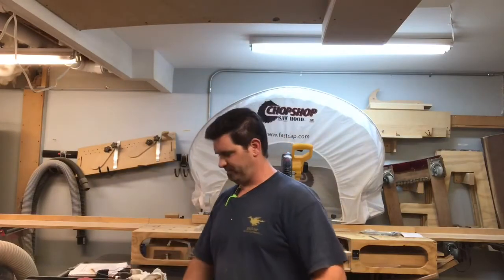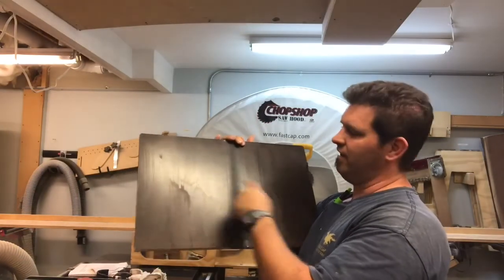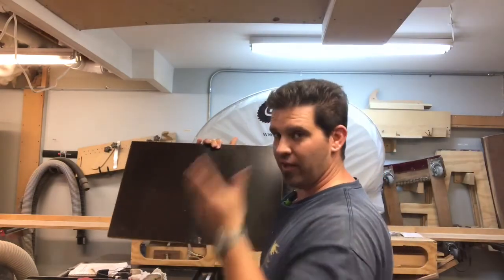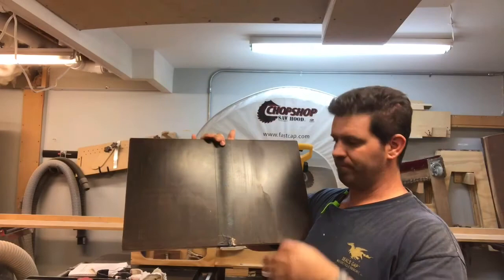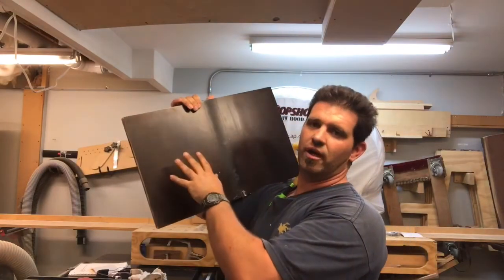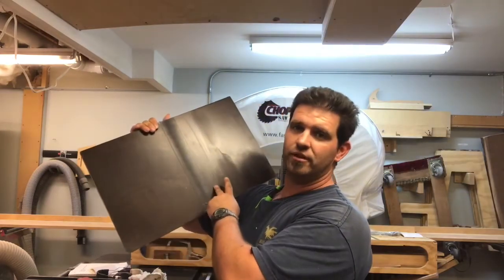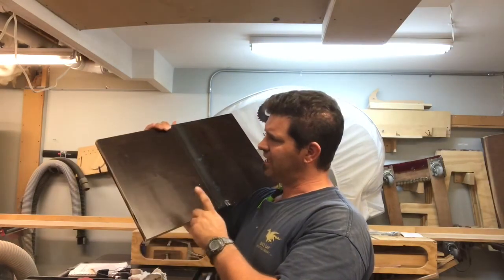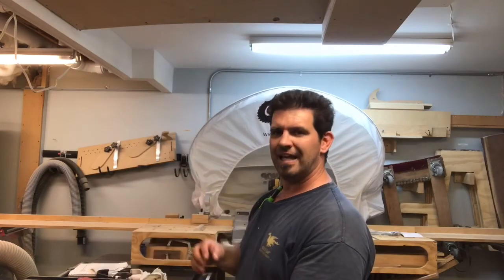Kem Aqua vs Saylerlack HYDROPLUS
In this episode I test the difference between the new Sherwin Williams Kem Aqua vs Saylerlack Hydroplus